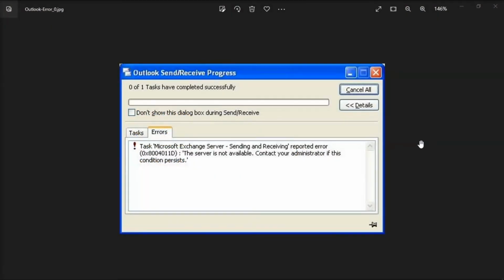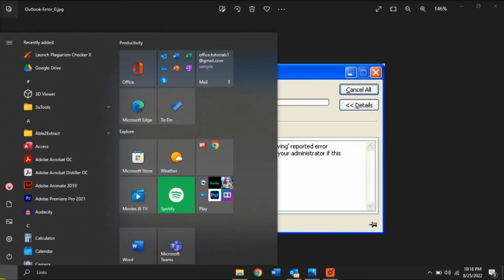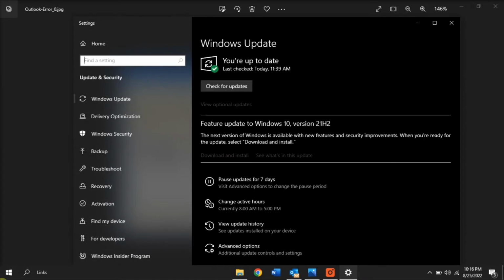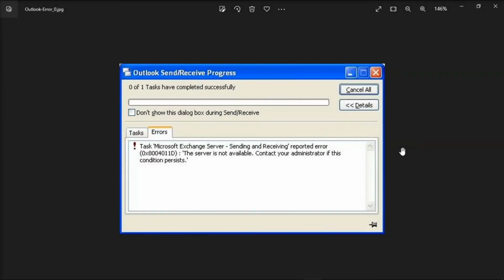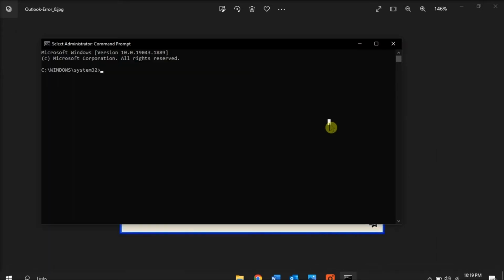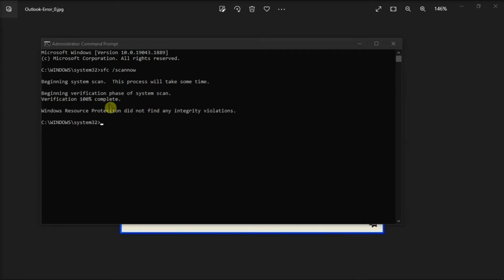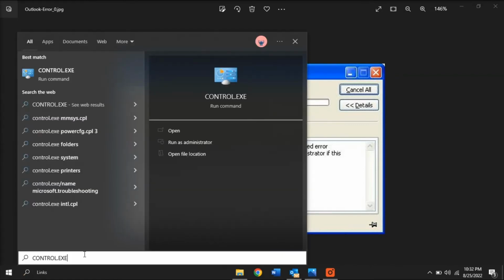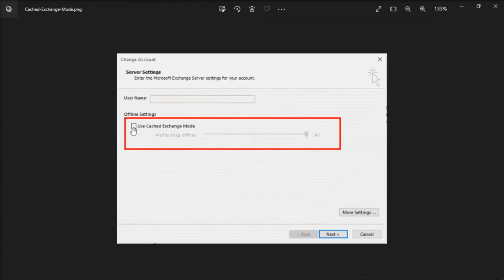FIX - Outlook Error Code: 0x8004011D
Many Outlook users see this error code when trying to send/receive or updating their emails.  Whatever the case may be, if you are getting this error in Outlook, follow these troubleshooting steps to resolve the issue.

0:00 (Intro) Fix Error 0x8004011D
0:12 Overview of Error
0:30 Solution 1: Updating Windows
0:50 Solution 2: Running SFC Scan
1:22 Solution 3: Cache Exchanged Mode
2:00 Subscribe!